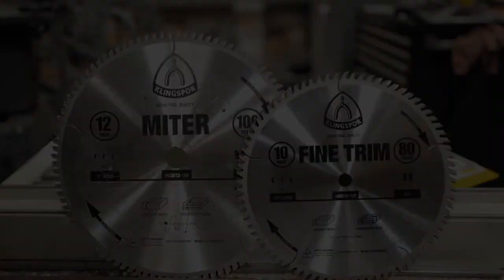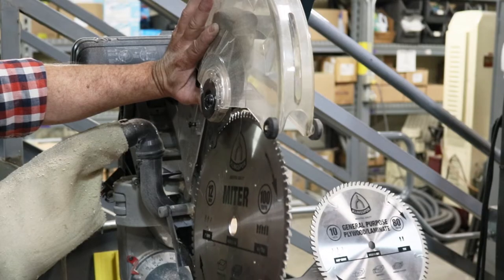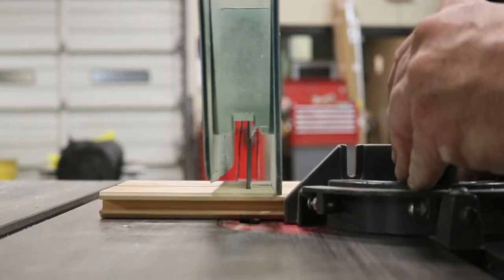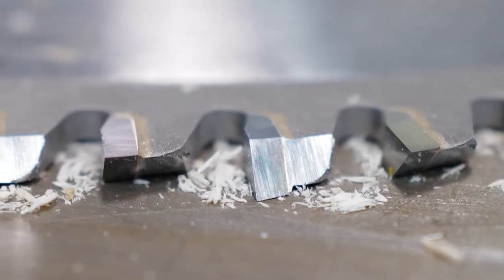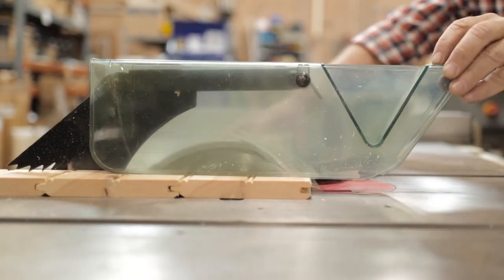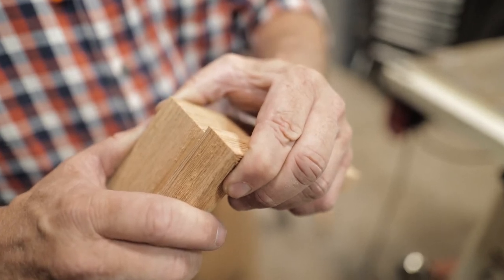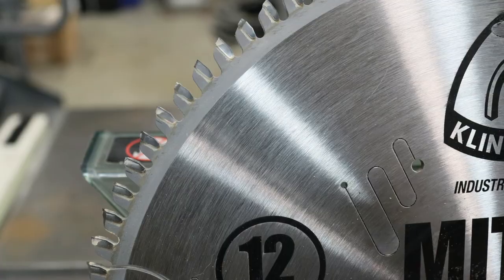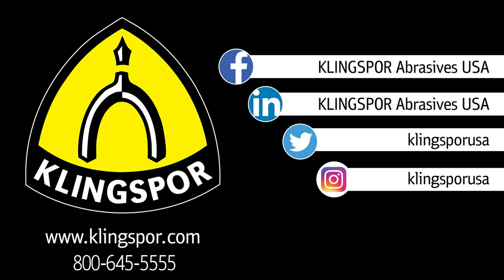Fine Trim/Crosscut & Heavy Duty Miter / Double Miter Saw Blades | KLINGSPOR Abrasives USA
With the price of a quality machinery being what it is today, you need a saw blade that obtains precise, clean cuts. The right blade for your saw should prevent runout or wandering, and eliminate the need for a replacement for a long time.

Choose our fine trim/crosscut blade for chip-free cutting with very low pressure; and the heavy-duty miter/double miter version for gap-free results in moldings or picture-frame stock.

MUSIC